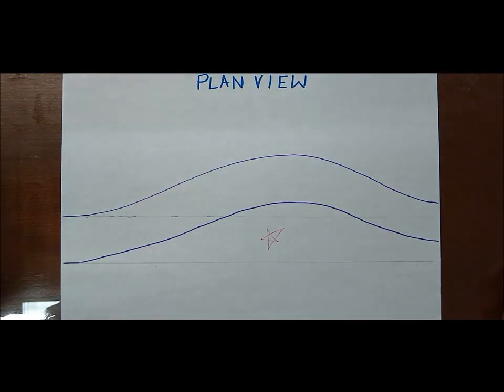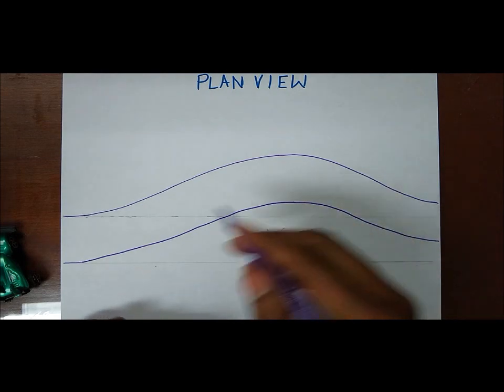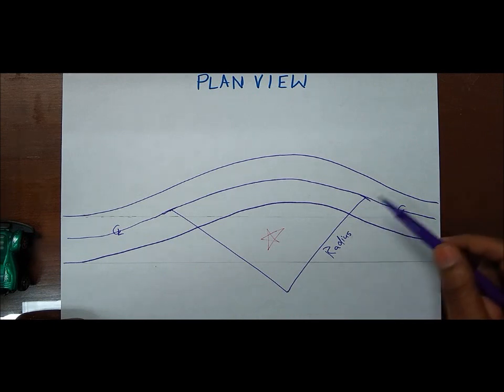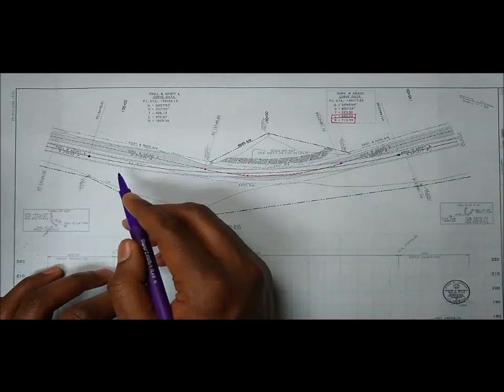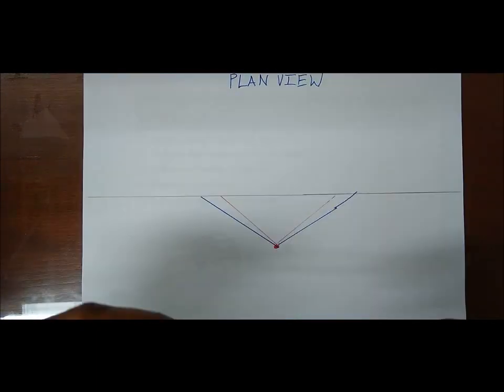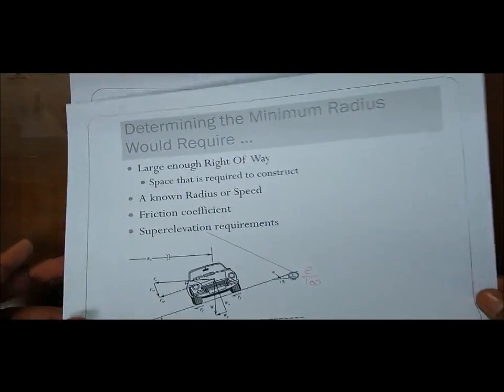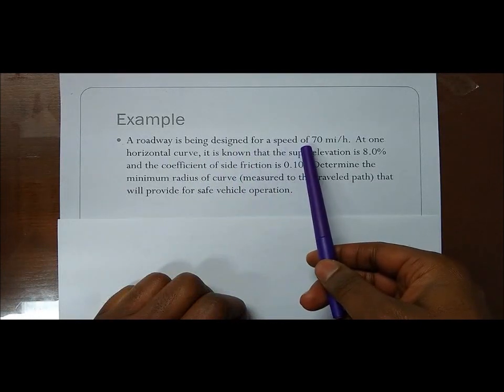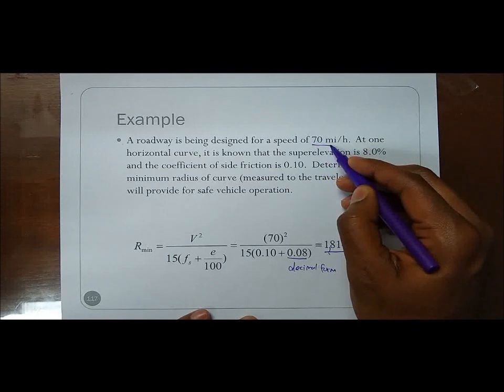Minimum Radius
Calculate the Minimum Radius of a Road. Example Begins at 10:40